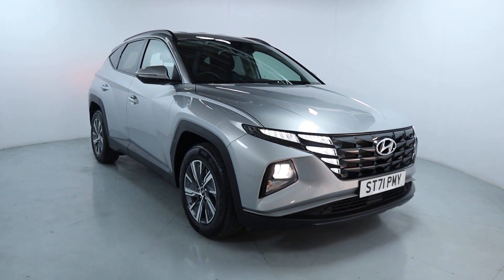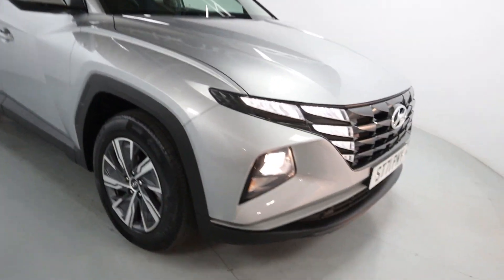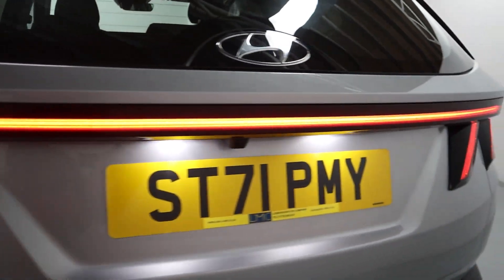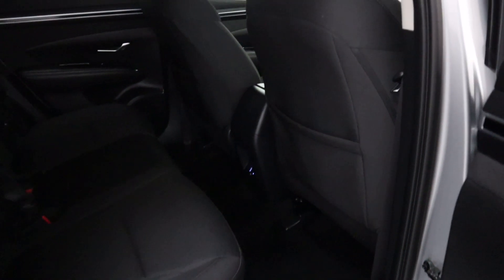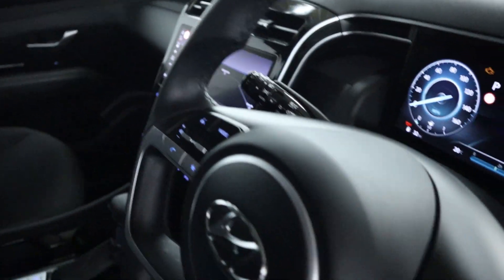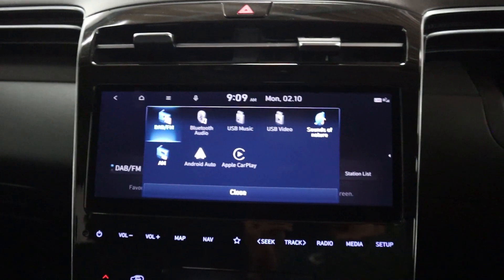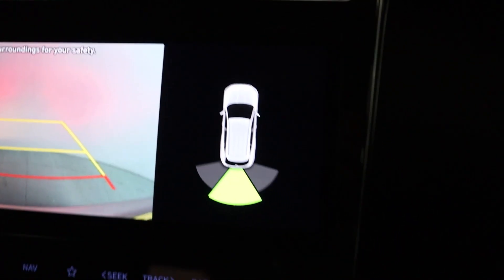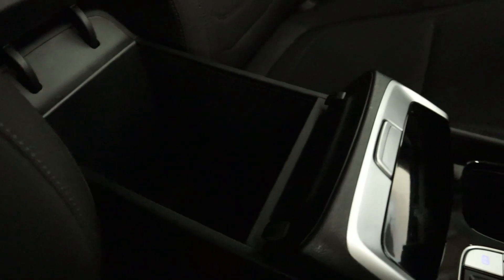HYUNDAI TUCSON SE CONNECT ST71 PMY WALK AROUND